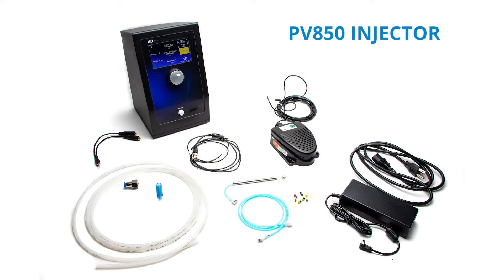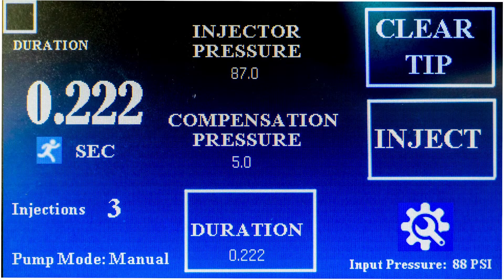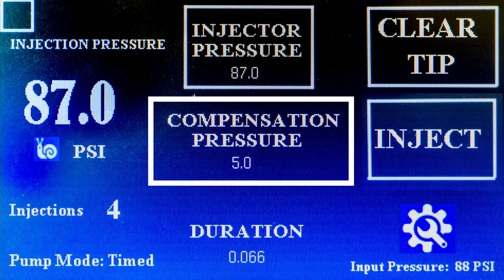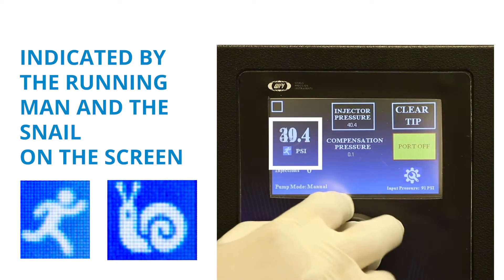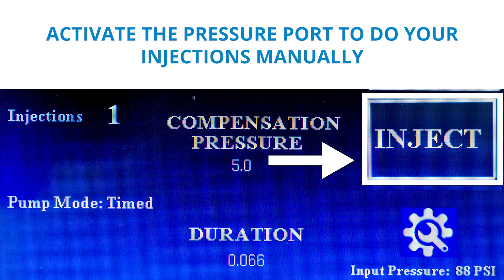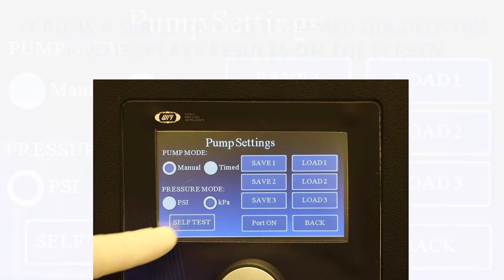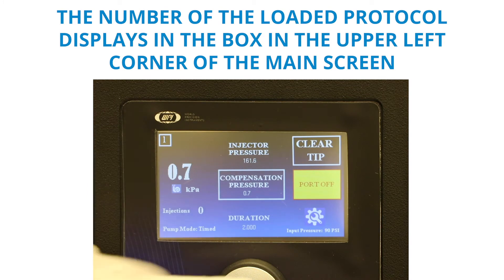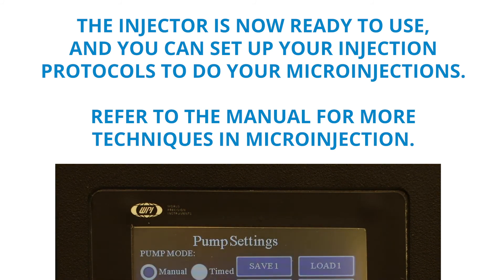WPI's New PV850 Microinjector: Using the Software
WPI's new PV850 Microinjector is designed to simplify intracellular injections. Here we show you how to set up your injection using the touchscreen interface. If you are looking for a Microinjector with an integrated, internal pressure pump, take a look at WPI's MICRO-ePUMP